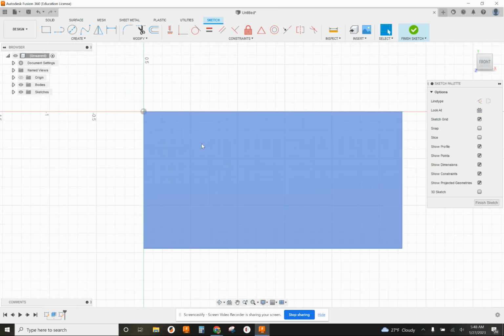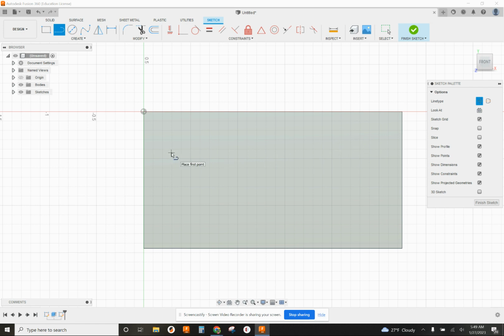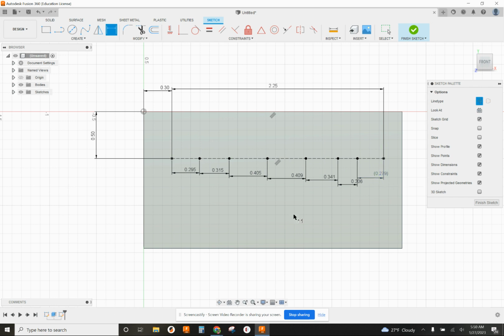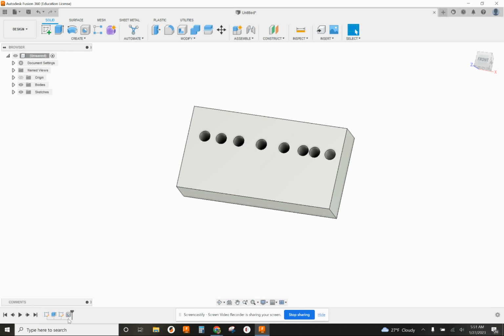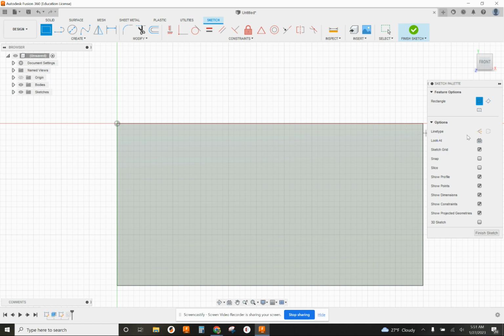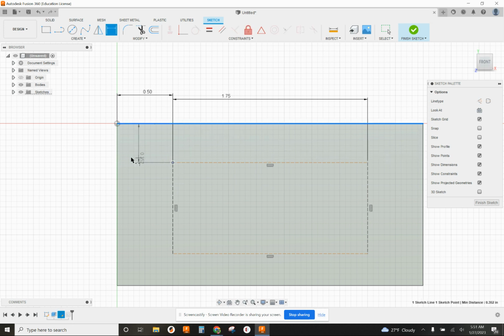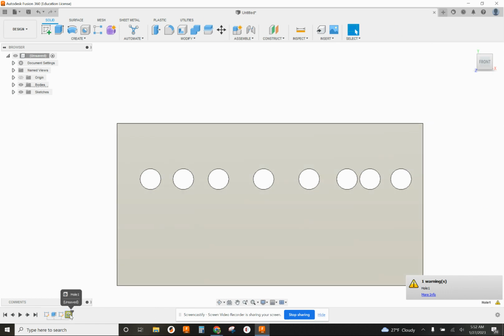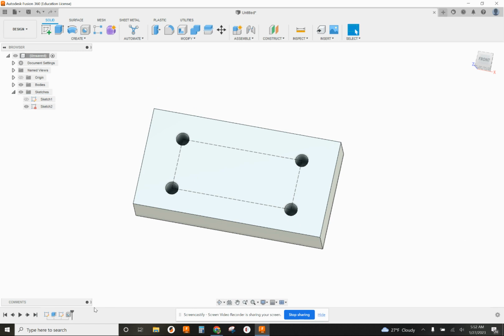Fusion 360 construction lines